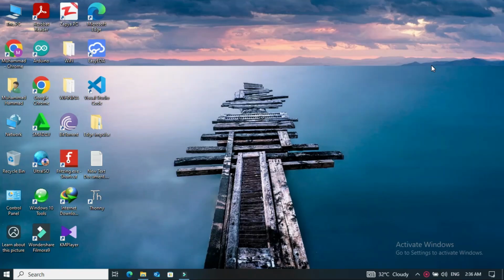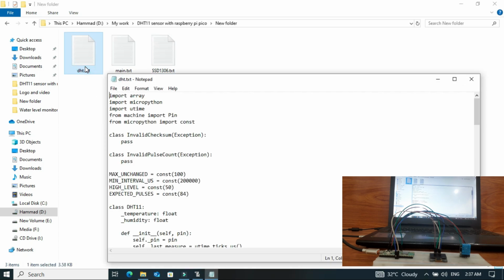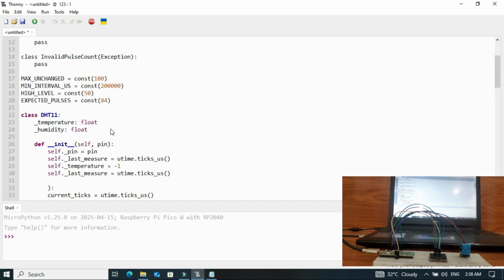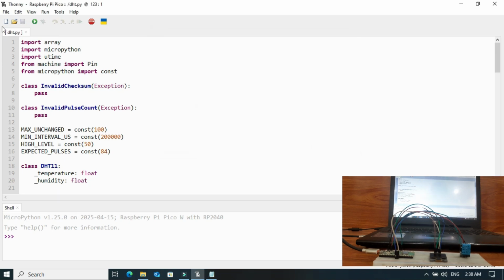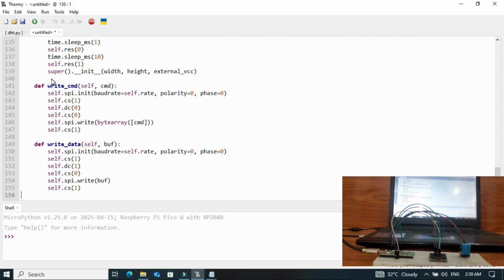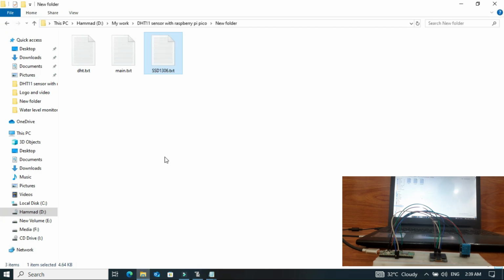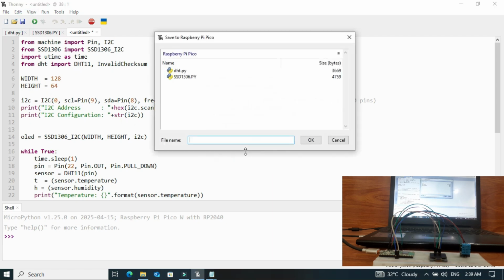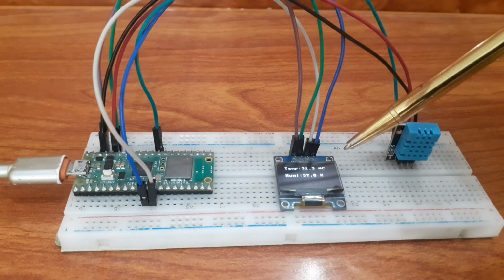Display Temperature & Humidity on OLED with Raspberry Pi Pico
In this tutorial i will show you how to display temperature and humidity values on the oled screen using raspberry pi pico.